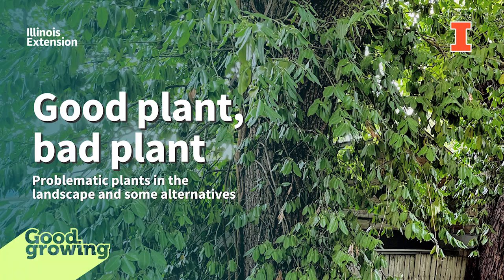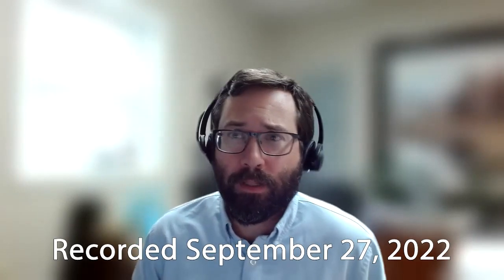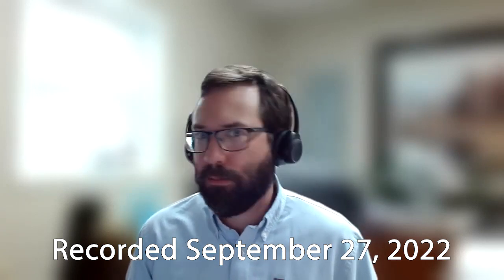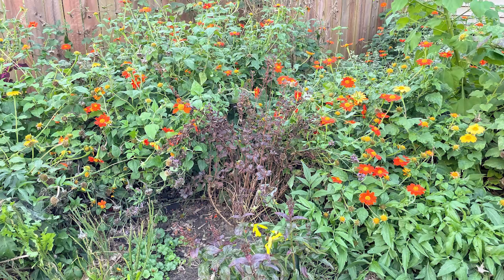Good plant, bad plant (part 1)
On this week’s Good Growing Podcast, we talk about some problematic plants in the landscape, wintercreeper and Japanese barberry, They have been widely planted, but in many places, they have escaped cultivation and are now causing problems in natural areas. Learn more about these troublesome plants and some alternative plants we can plant instead!

00:27 – Ready for colder weather and moving plants indoors
01:32 – Keeping cats out of potted plants
03:12 – Can plants be good or bad?
04:26 – What does invasive mean?
08:00 – “Bad plant” #1 – Wintercreeper
  10:36 – Managing wintercreeper
  13:18 – Wintercreeper alternatives
     14:12 – Wild ginger
     14:55 – Barren strawberry
     15:40 – Ferns
     16:14 – Sedges
     16:47 – A few more groundcovers
     17:42 – Vining alternatives, Virginia creeper and passionflower*
     20:07 – Mayapple (groundcover) and other spring ephemerals
22:44 – “Bad plant” #2 – Japanese barberry
  26:14 – Managing barberry
  28:55 – Barberry alternatives
     29:07 – Hydrangeas, Little Quick Fire
     29:44 – Boxwood
     30:39 – Winterberry holly, Berry Poppins
     32:35 – Inkberry holly
     33:42 – Aronia, Low Scape mound chokeberry
     35:34 – Fothergilla
     36:42 – Ninebark
     38:15 – Knock out rose
     39:05 – Red and yellow twig dogwood
40:32 – Wrap-up, thank you, what’s up next week, and good-bye!

You can find us on most podcast platforms.